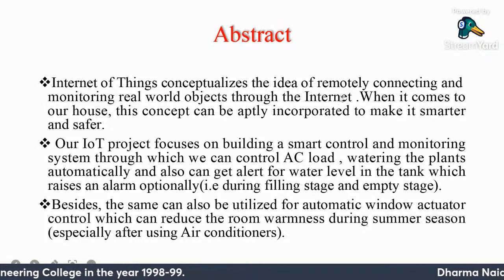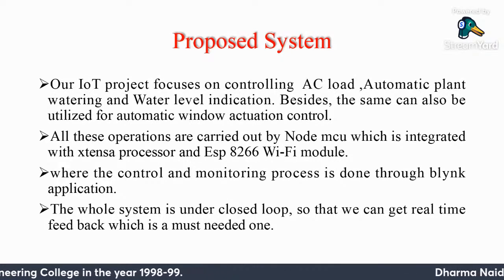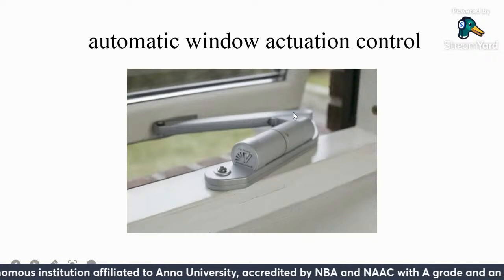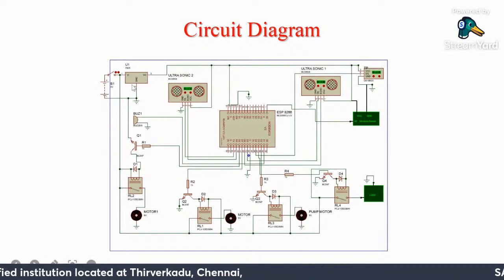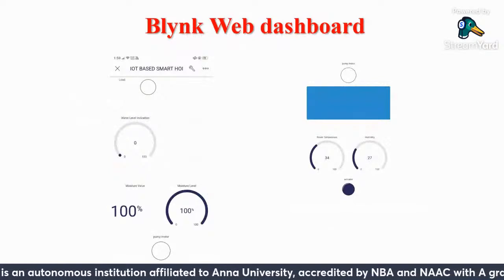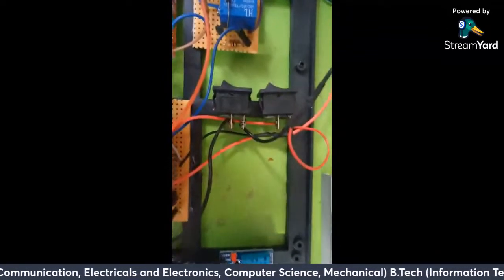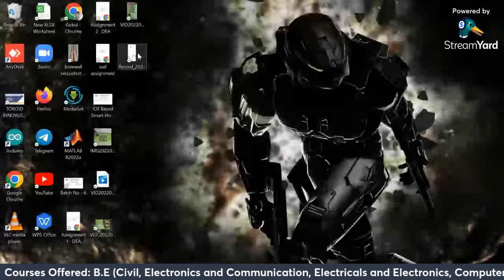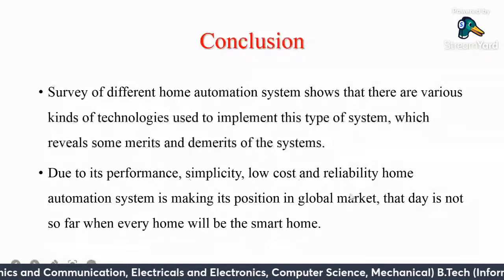IOT Based Applications- Tech series 4.0